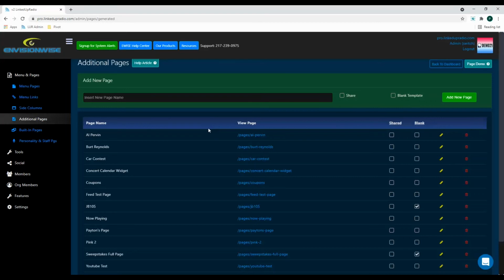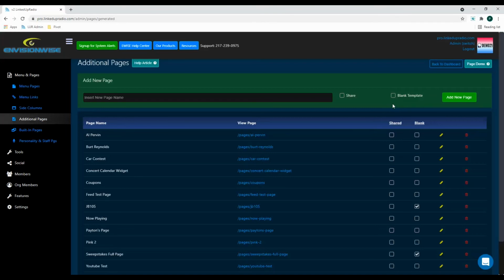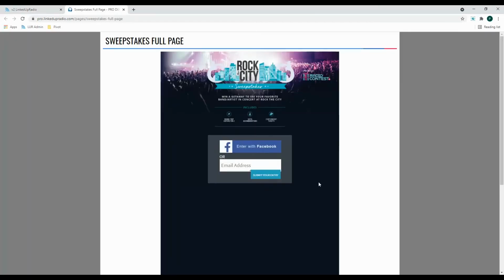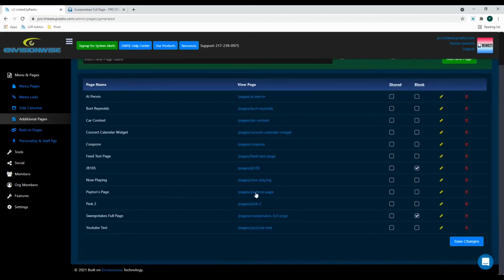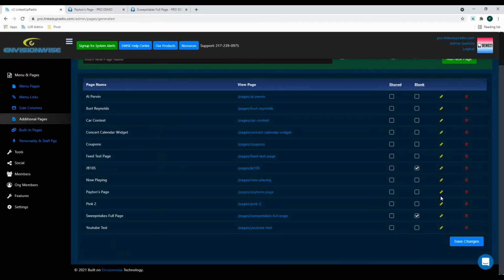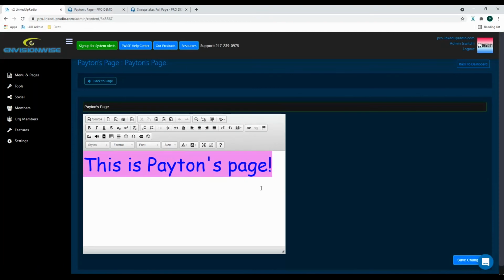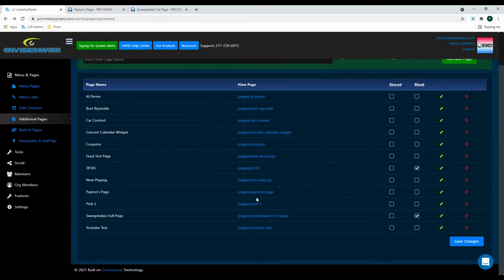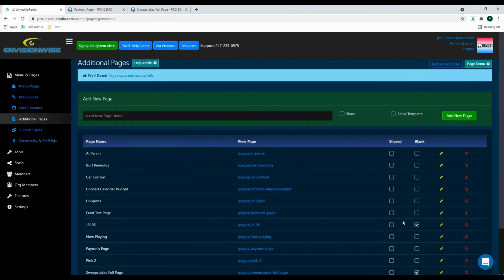Additional Pages Overview - Envisionwise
Learn how to use the Additional Pages section of our content management system in this video.